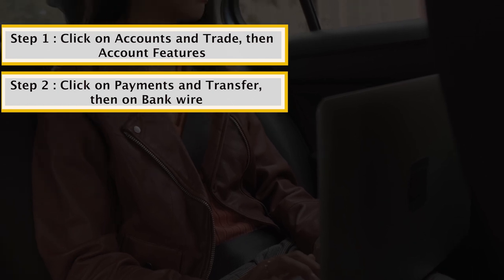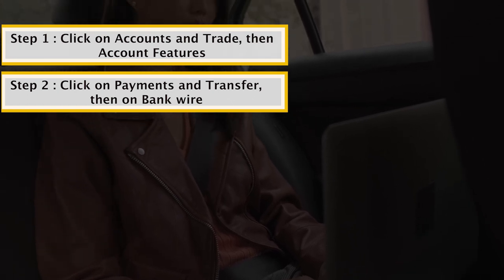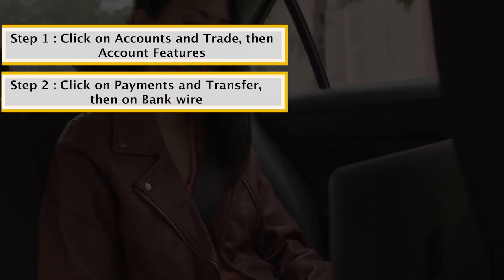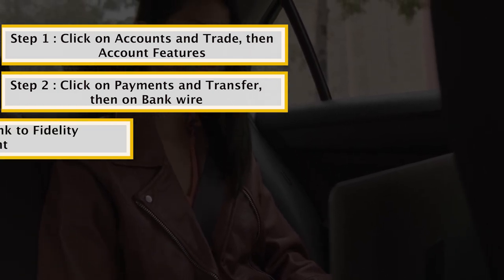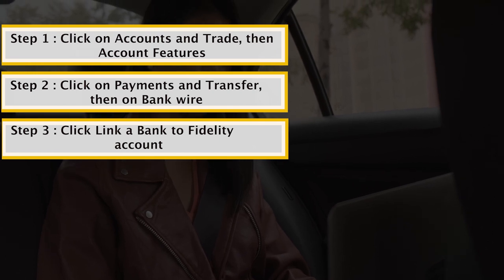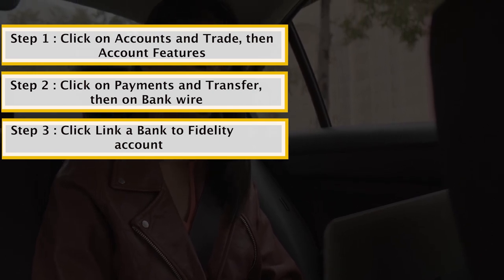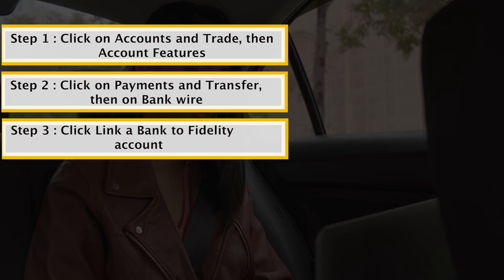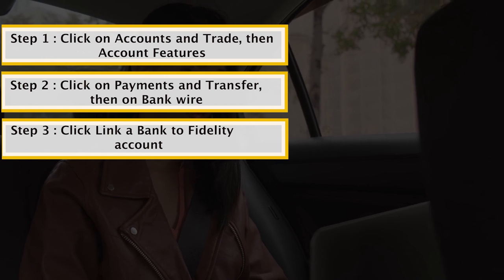How To Transfer Money From Fidelity To Bank Account (Move Money/Funds From Fidelity To Bank Account)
How To Transfer Money From Fidelity To Bank Account (Move Money/Funds From Fidelity To Bank Account). In this video tutorial I will show you how to transfer money from Fidelity to bank account.

These are the steps to transact with fidelity:

1. (the link is in the description)
2. On the home page, click on Accounts and Trade, then on Account Features.
3. Click on Payments and Transfer, then on Bank Wire.
4. On the transfer page, under other methods from the drop-down menu, click on link a bank to a fidelity account to link your fidelity account to your or someone else's bank account.
5. To transfer money, on the fidelity website, go to accounts and trade, then portfolio.
6. Click on transfer, then select the account you want to move money from, then the account where the money is to be transferred.
7. Enter the transfer details, then click on continue.
8. Verify the details you've input, then click on the submit.